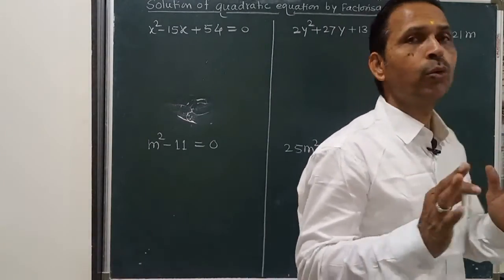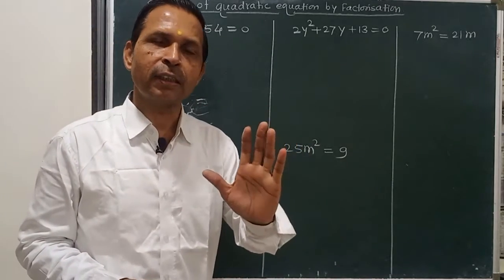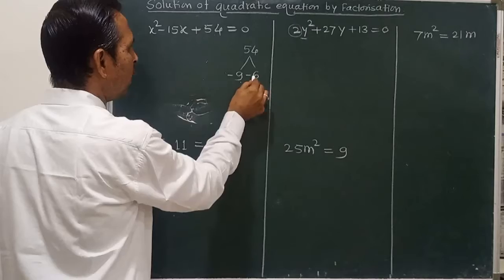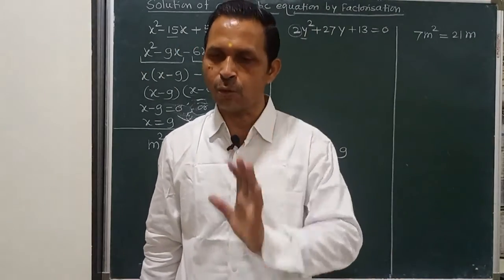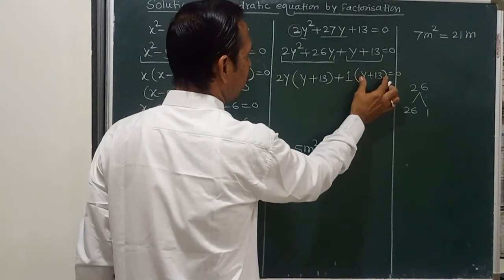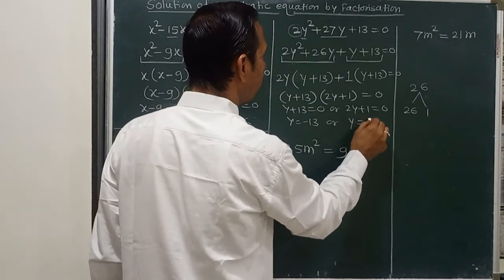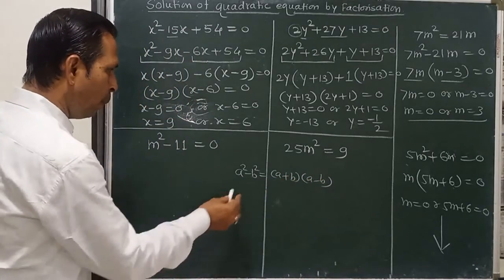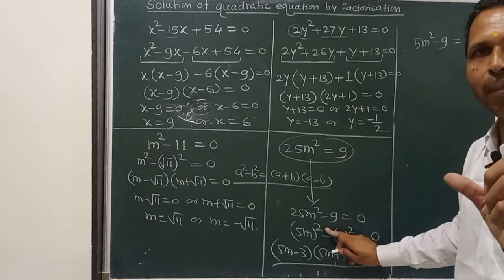10th | Chapter | Quadratic Equation | V9 | V-School